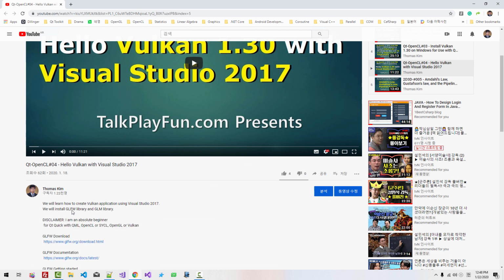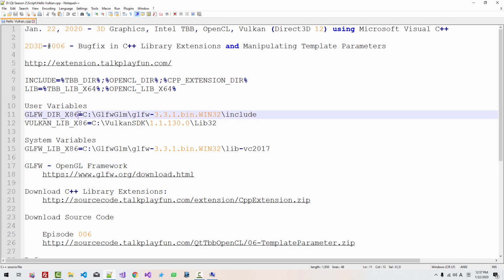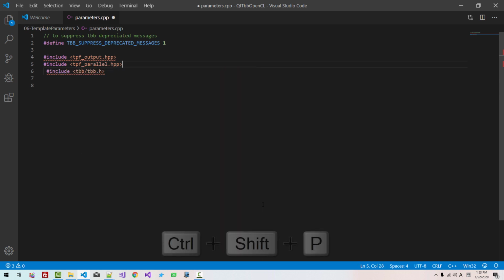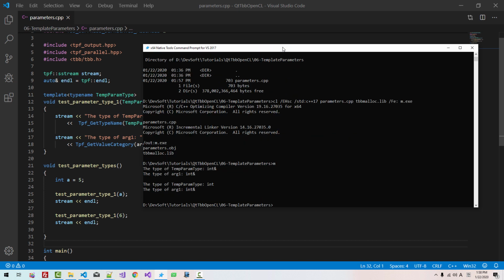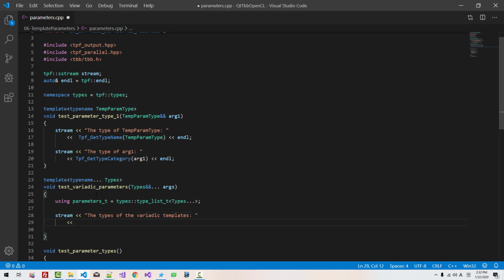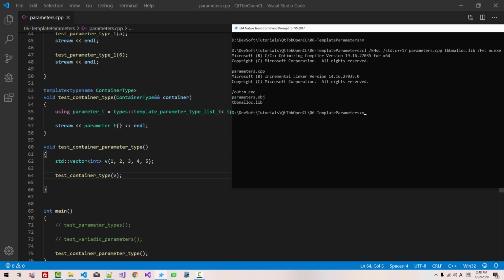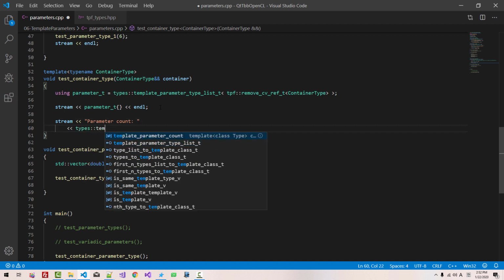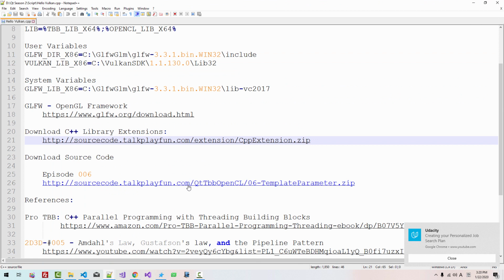2D3D-#006 - How to Manipulate Template Parameters and Bugfix in C++ Library Extensions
We will learn about some basic techniques regarding template parameters. We will learn how to extract type(s) from the class templates.

INCLUDE=%TBB_DIR%;%OPENCL_DIR%;%CPP_EXTENSION_DIR%
LIB=%TBB_LIB_X64%;%OPENCL_LIB_X64%

User Variables
GLFW_DIR_X86=C:\GlfwGlm\glfw-3.3.1.bin.WIN32\include
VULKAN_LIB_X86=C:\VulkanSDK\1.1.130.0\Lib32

System Variables
GLFW_LIB_X86=C:\GlfwGlm\glfw-3.3.1.bin.WIN32\lib-vc2017

References:

Pro TBB: C++ Parallel Programming with Threading Building Blocks

Qt-OpenCL#03 - Install Vulkan 1.30 on Windows for Use with Qt 5.14 and Microsoft Visual Studio 2017